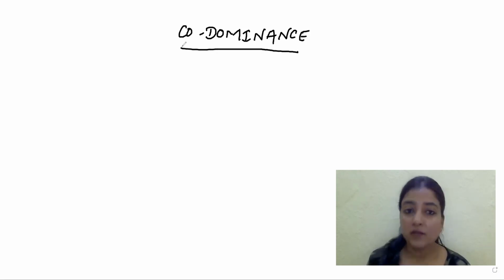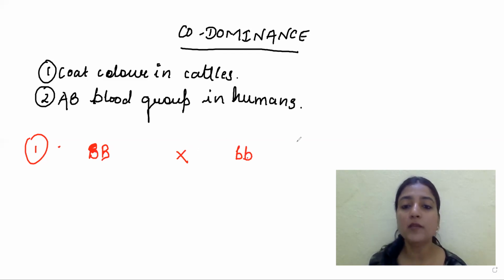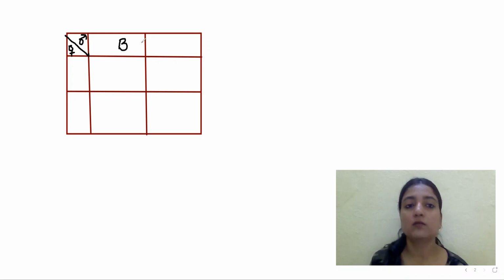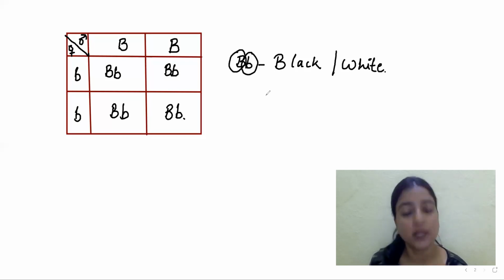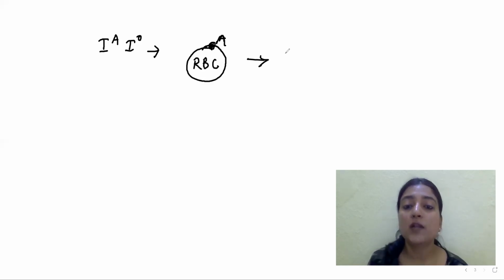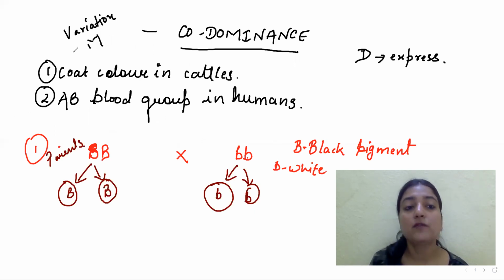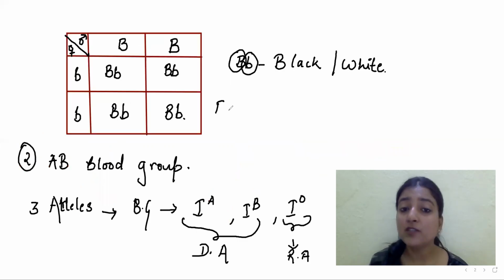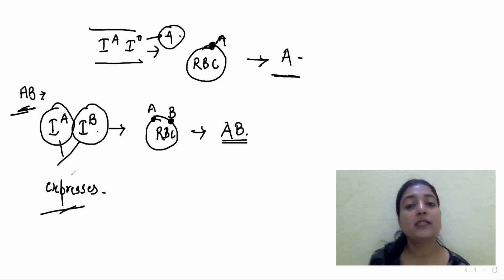GENETICS PART 8 : CO-DOMINANCE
This video tells us about one of the variation of Mendel's law that is co-dominance. Here, both the recessive and dominant allele expresses together. in this video two examples of the co-dominance that is coat colour in cattles and AB blood group in humans are discussed. The explaination is in the easiest way and is in English language.